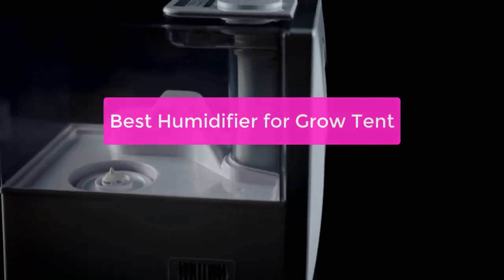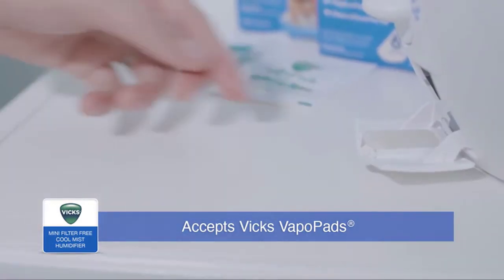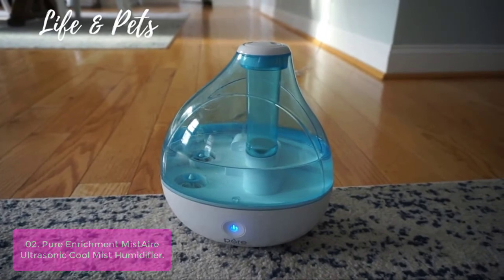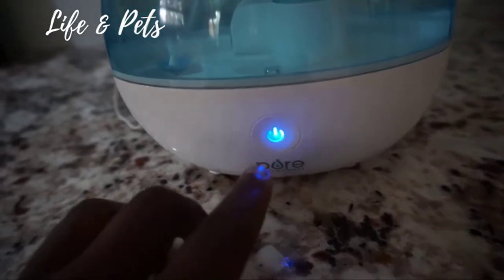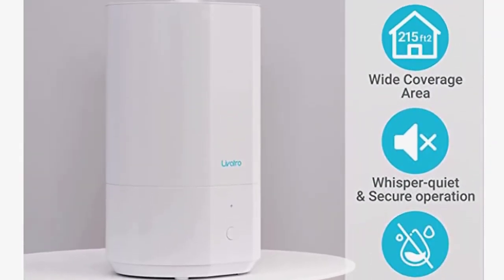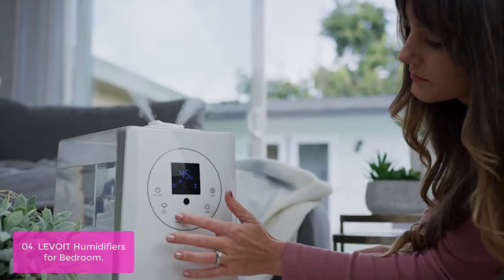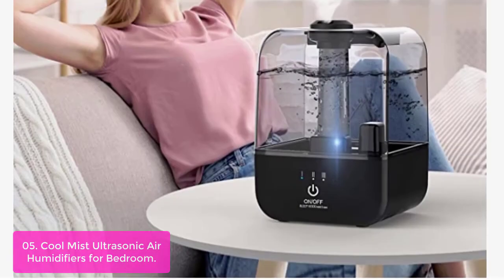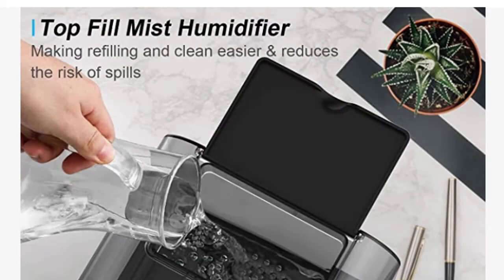TOP 5 Best Humidifier for Grow Tent 2023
In this video, we have listed the top 5 best humidifier for grow tent on Amazon Reviews and buying Guide 2023

1. Vicks Mini Filter-Free Cool Mist Humidifier, Small Room, .5 Gallon Tank
2. Pure Enrichment® MistAire™ Ultrasonic Cool Mist Humidifier
3. Livatro 4L Top Fill Humidifiers for Bedroom Large Room Nursery
4. LEVOIT Humidifiers for Bedroom Large Room 6L Warm and Cool Mist for Families Plants with Built-in Humidity Sensor
5. Cool Mist Humidifier, Ultrasonic Air Humidifiers for Bedroom Babies Home

Looking for the best humidifier for a grow tent? Look no further! In this video, we'll outline the different types of humidifiers, and which one is best suited for your needs. We'll also give you tips on how to choose the right humidifier for your grow tent, and which features to look for. So whether you're starting a new grow project or just need to add some extra moisture to your existing tent, read on to find the best humidifier for your needs! so lets get started with the list.